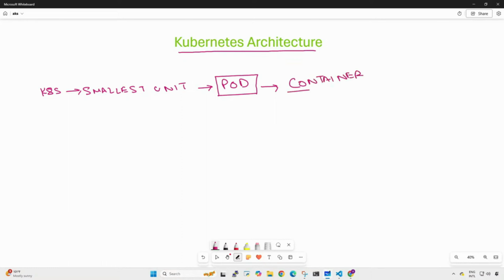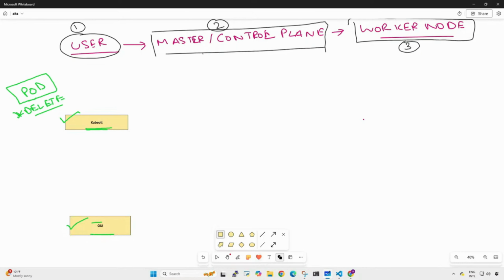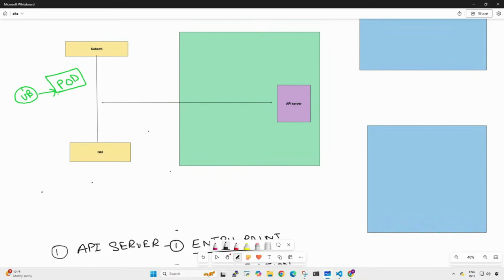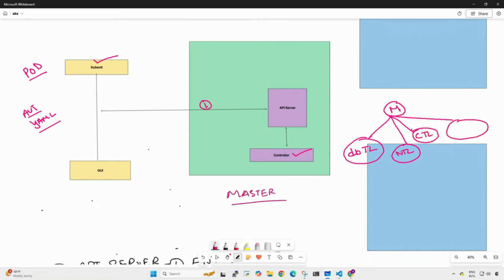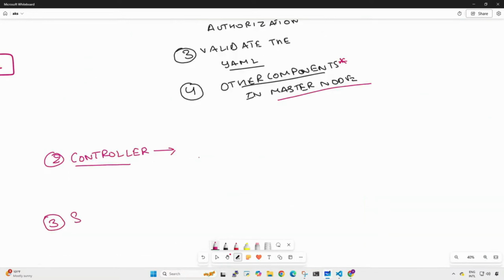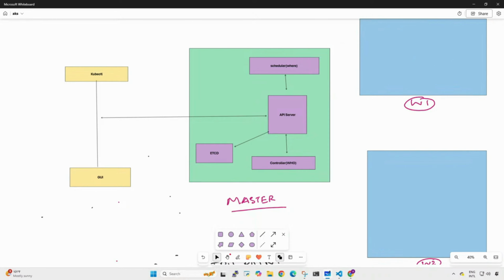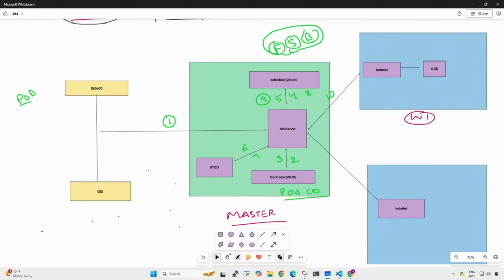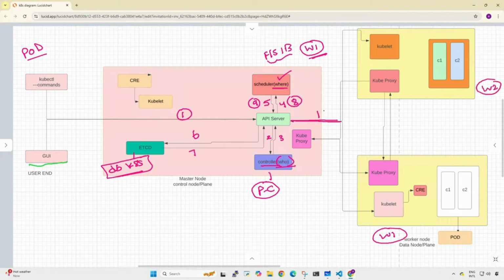Day 6 | Kubernetes Architecture – Deep Dive into Components & Workflow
This session introduces the Kubernetes architecture, breaking it down into user interaction, control plane components like the API server, controller manager, scheduler, and finally worker nodes. It also explains the pod as the smallest deployable unit in Kubernetes and how API requests are processed from creation to scheduling.

➥ 0:00 - Intro
➥ 0:03 - What is Kubernetes Architecture?
➥ 1:10 - Pod with a Single Container Example
➥ 2:30 - Overview of Kubernetes Architecture Components
➥ 4:36 - Introduction to the API Server
➥ 10:00 - Function 4: API Server Coordination with Control Plane
➥ 15:08 - Introduction to the Scheduler
➥ 15:31 - Scheduler Role: Assigning Pods to Nodes
➥ 18:07 - Where Scheduler Gets Info From
➥ 19:56 - Scheduler Requests Node Status from API Server
➥ 21:28 - Introduction to kubelet on Worker Nodes
➥ 25:08 - kube-proxy Handles Networking on Worker Nodes
➥ 28:24 - Complete Kubernetes Architecture Summary